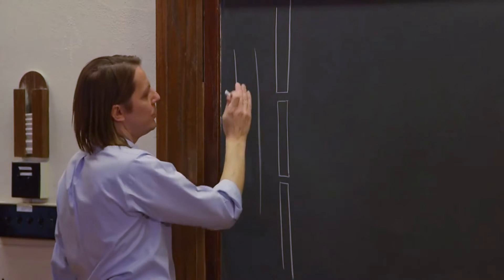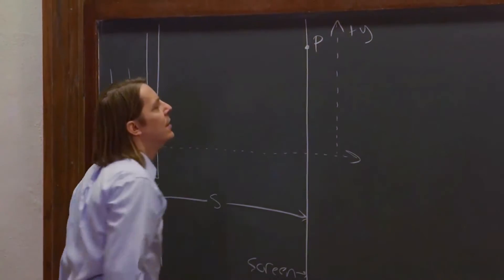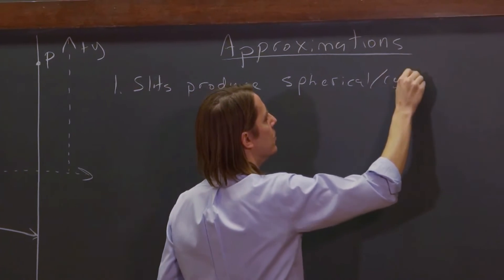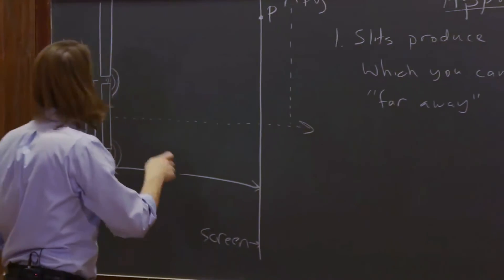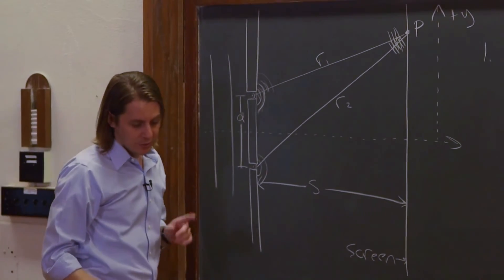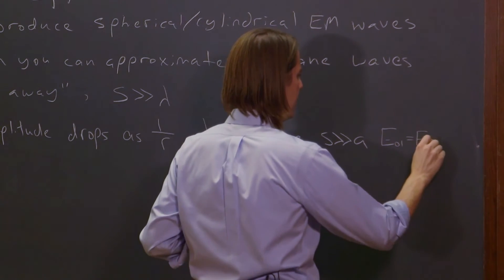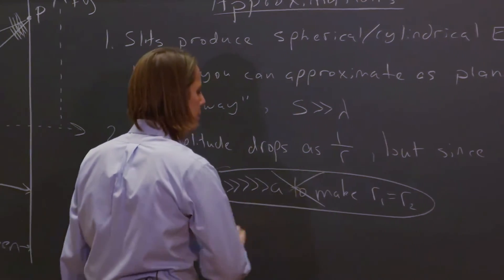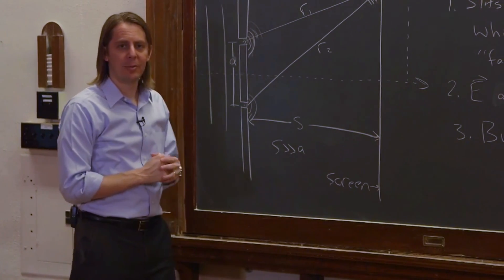PHYS 201 | Young's Double Slit 3, The Approximations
Finding the irradiance for Young's double slit requires a few approximations so that we can treat the light coming from slits as plane waves on the screen.